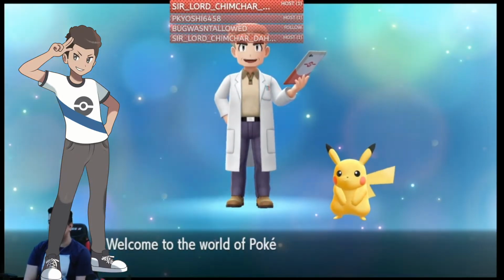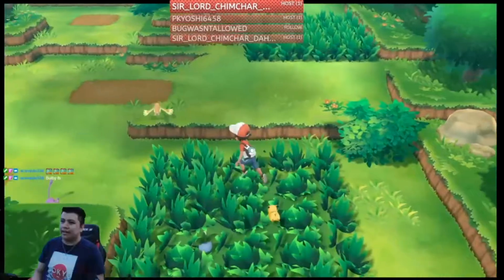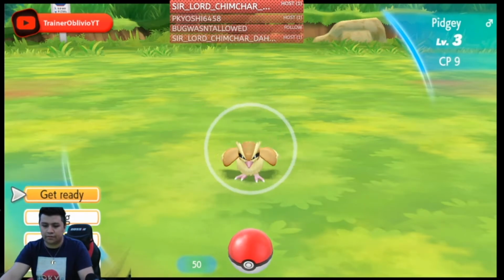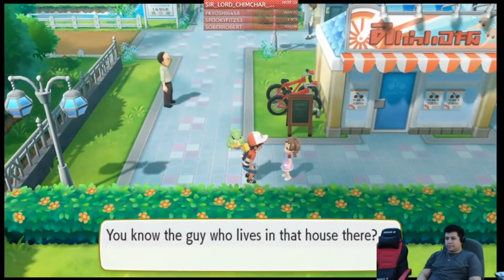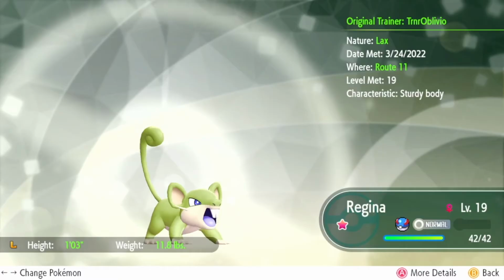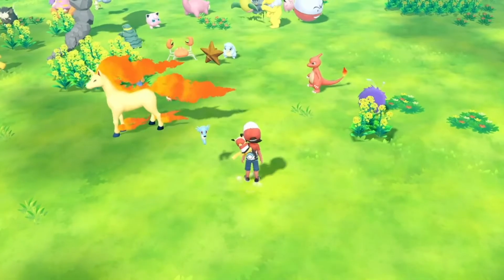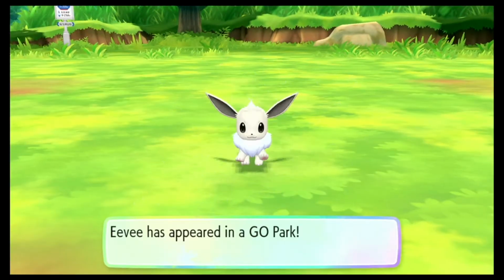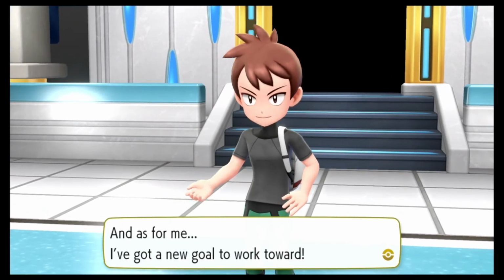Shiny Pokémon Only Challenge Run!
Hey all!

I am back at it! Check out this video homies! It took me FOREVER to make haha!

and Twitter @TOblivio to stay up to date with the channel news!